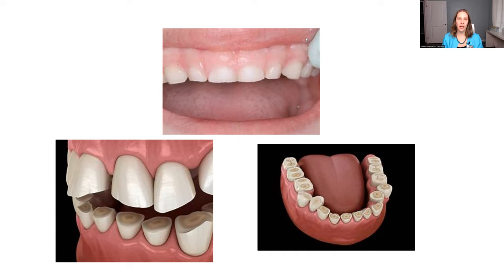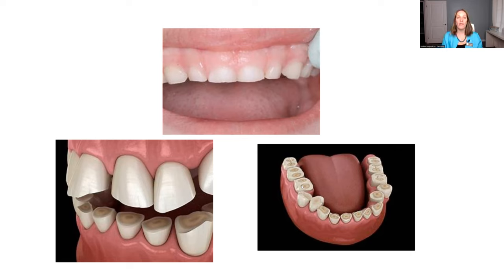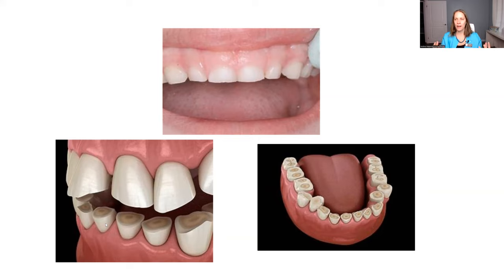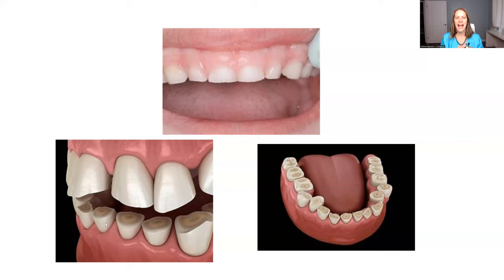Does Your Child Grind Their Teeth??